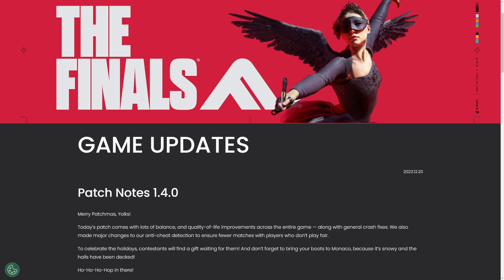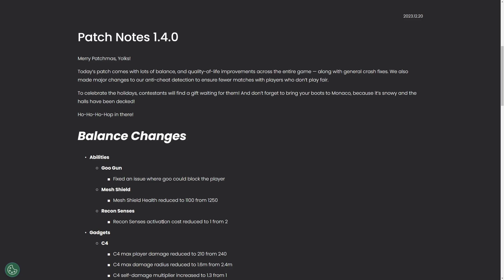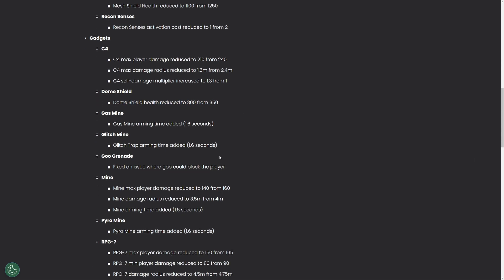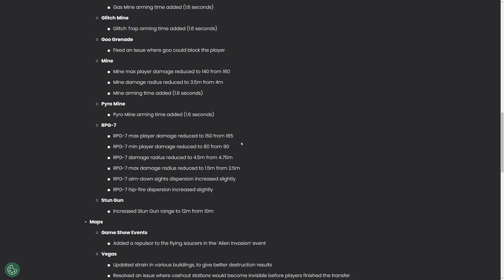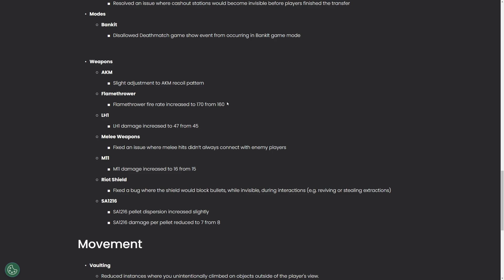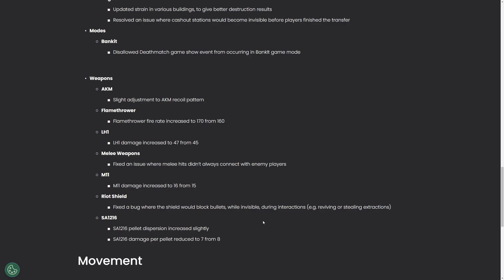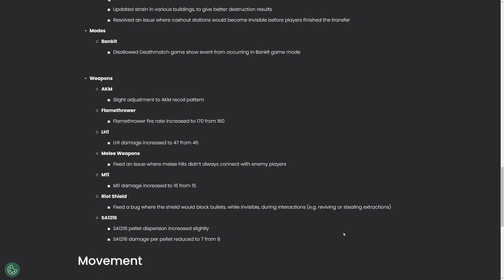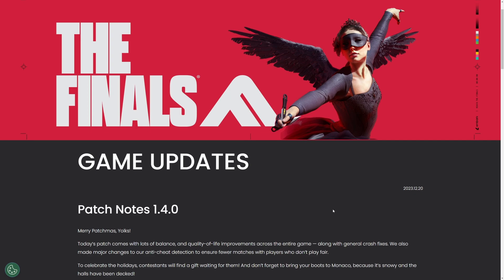BIG Nerfs! | The Finals META | Does the NEW Balance Patch Shake Things Up?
Discussion about some of the new changes! Embark Studios is doing an awesome job of handling the game so far! They are taking it slow it seems but I'm down for that. The game is so young, no need to blow it up too soon